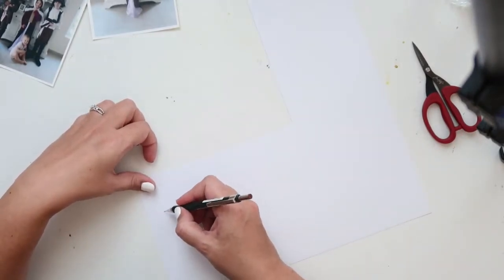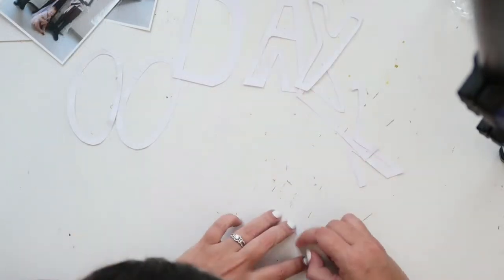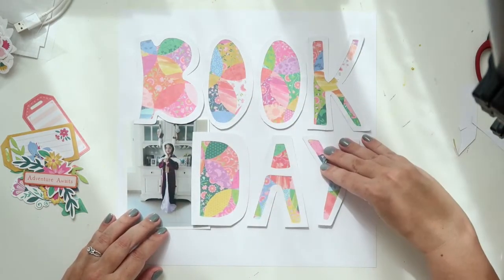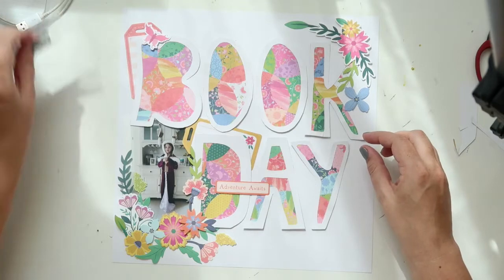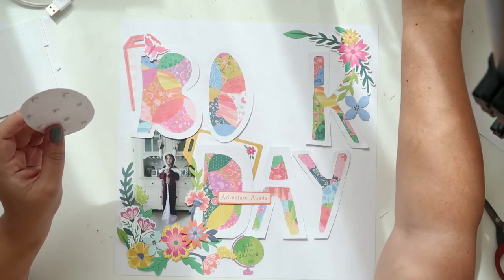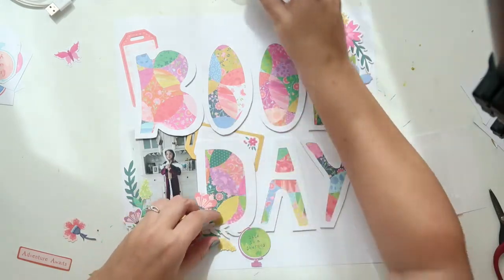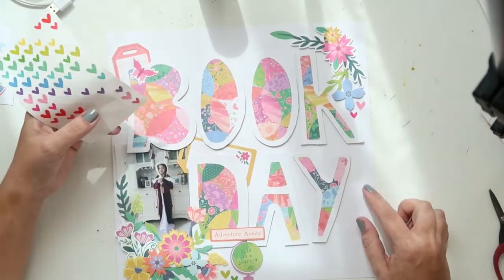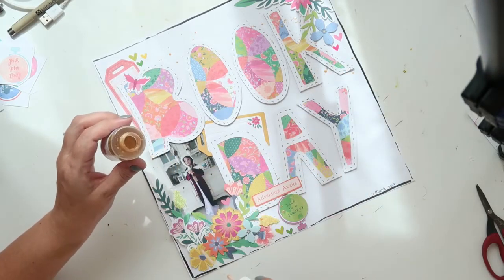Scrapbook process video no. 109